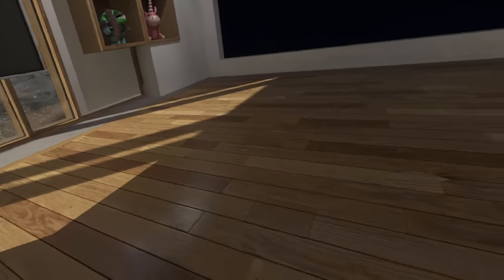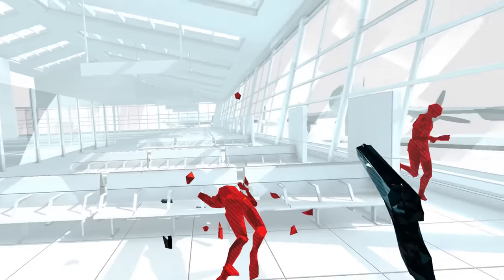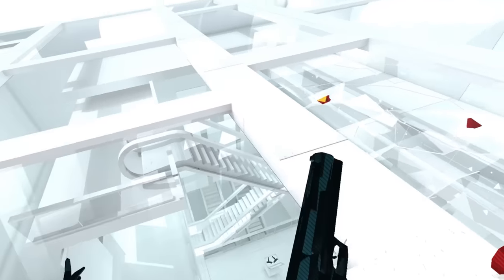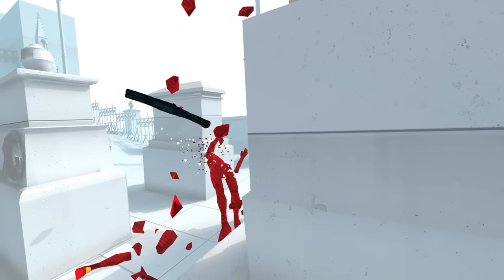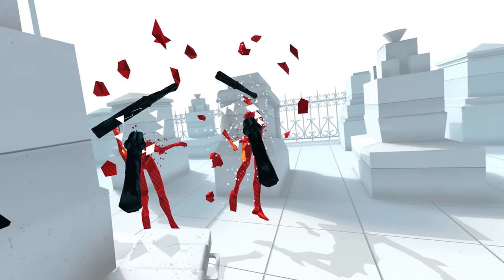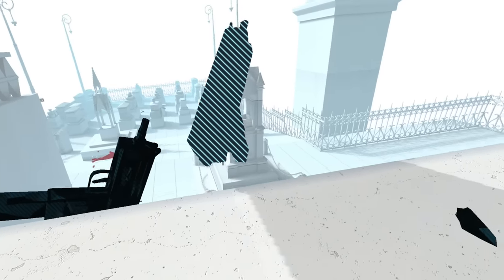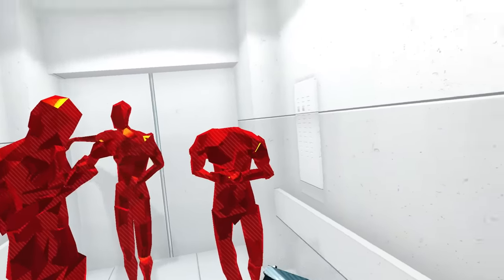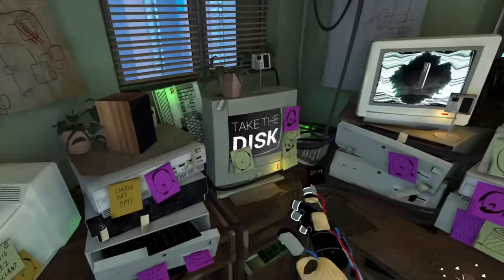Superhot Milkbag Plays VR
Superhot VR! The first of many VR videos to come?

People in the video!:
Butterfly - Never got a link :(